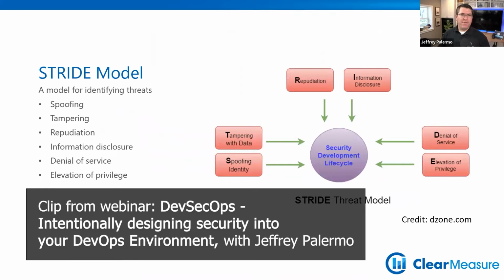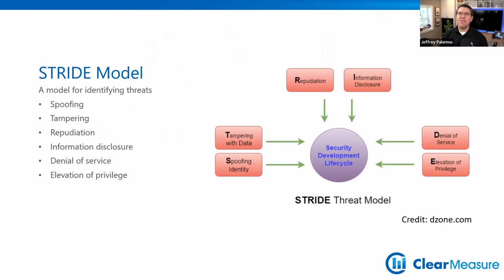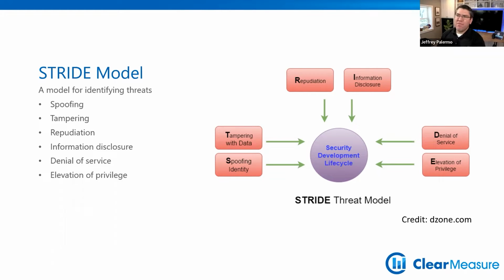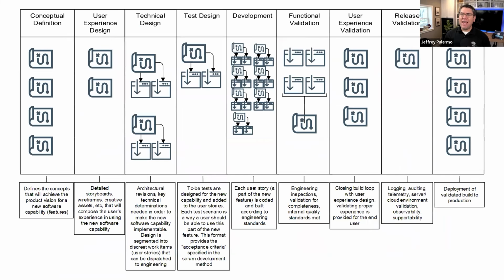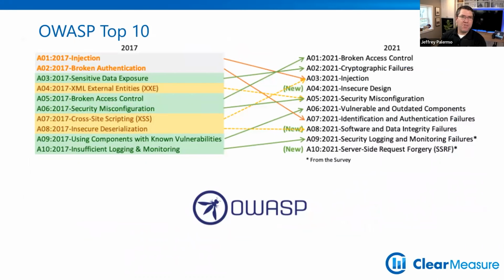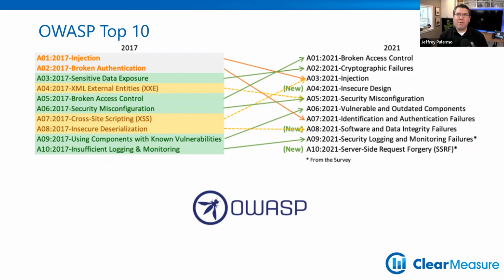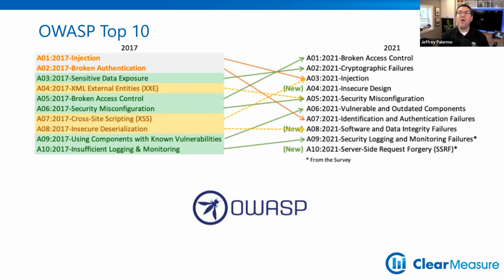STRIDE Model | Webinar Clips, DevSecOps - Designing security into your DevOps Environment